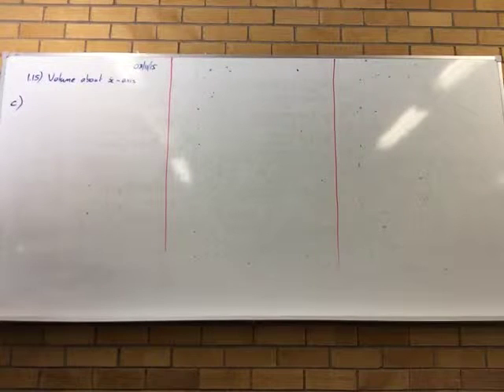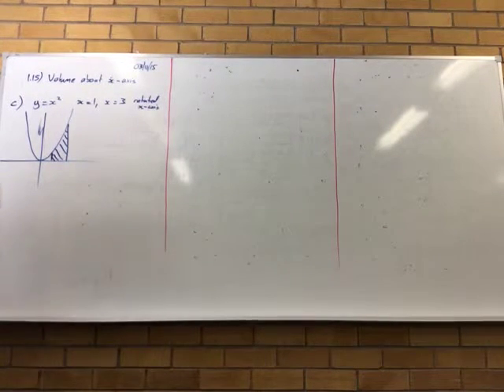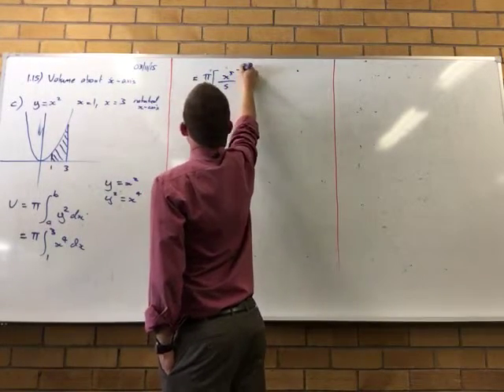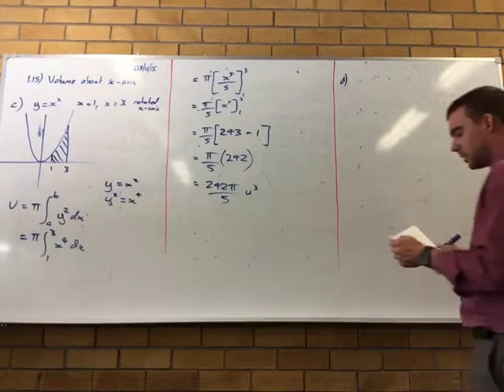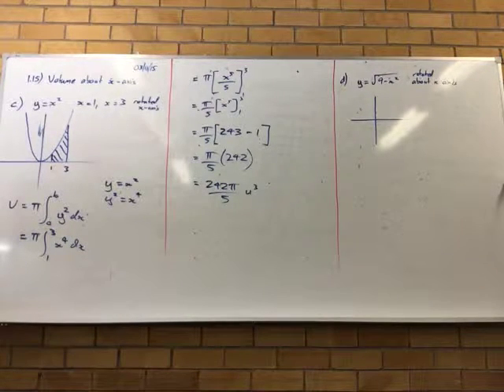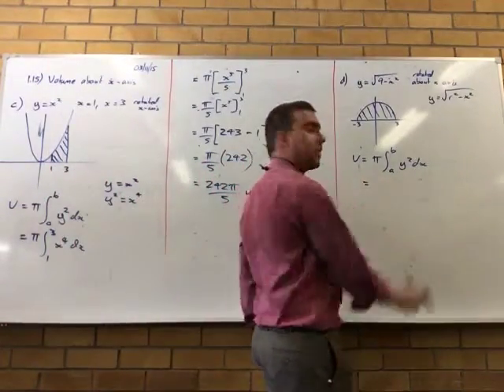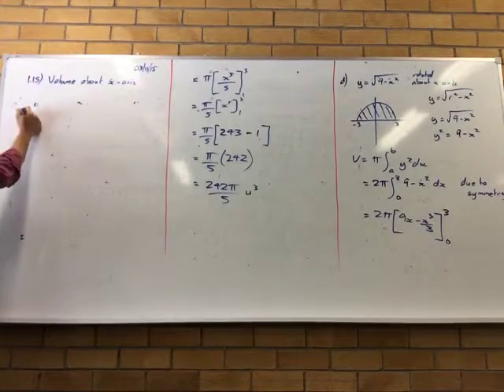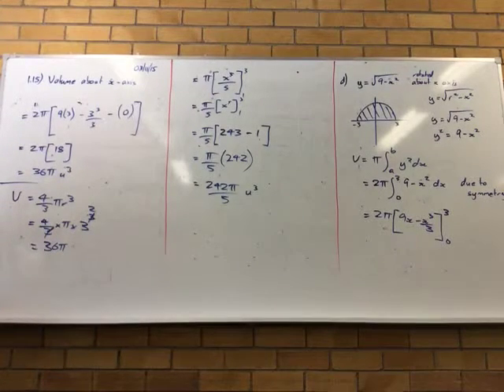1.15) Volume about x-axis (continued)